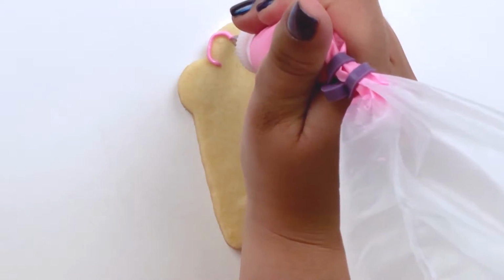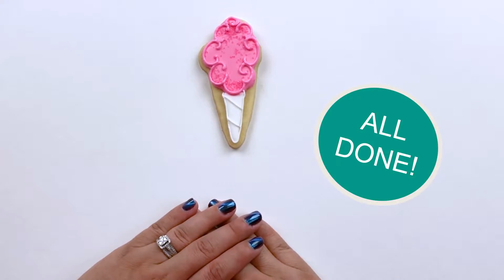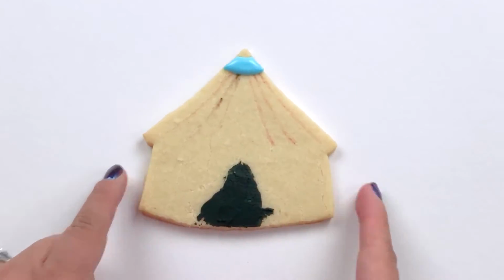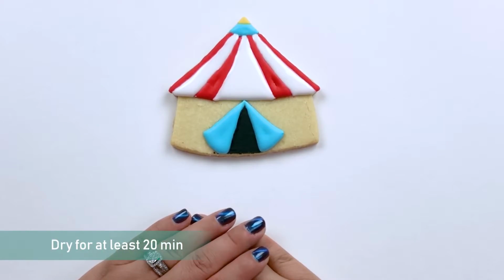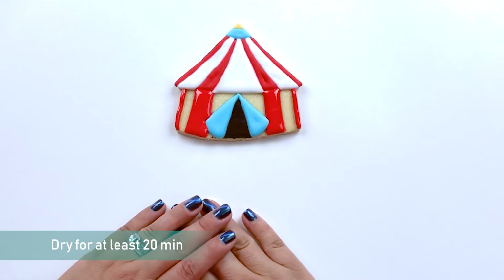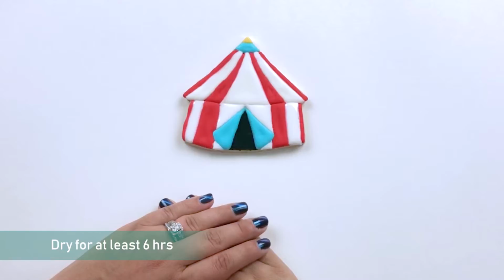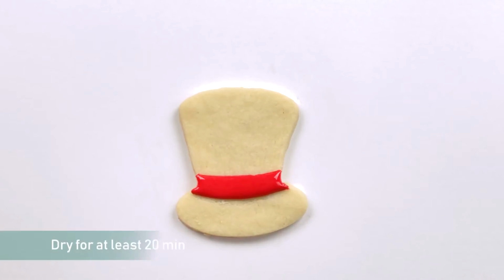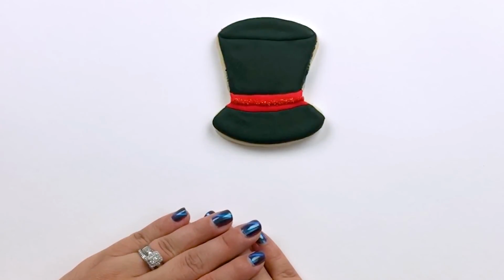High Flying Circus Cookies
A fun tutorial on decorating sugar cookies with Royal Icing. This week we rolling out circus cookies. On this episode we are making cotton candy, circus tent and a ring master hat.
Have you ever played tennis? Do you enjoy watching the sport?

Thank you for all your support. There is lots more to come!

TOOLS

Wilton 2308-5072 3-Piece Christmas Snowman Metal Cookie Cutter Set (Top hat)

Ann Clark Ice Cream Cone Cookie Cutter - 4 Inches - Tin Plated Steel (Cotton candy)

Circus tent was hand cut from this Google image

Wilton Cookie Decorating Tool Set, 3-Piece Cookie Decorating Supplies (Scribe)

LOHOME Dessert Cookie Cupcake Squeeze Bottles Icing Piping Bottle

Standard Plastic Couplers, for Use Cake Decorating Tubes and Bags

Disposable icing bags

Icing Bag Ties

Prism Art Projector Multicolor

Artograph 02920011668 Prism Stand, Black (arm for projector)

Wilton Master Decorating Tip Set

Ateco Decorating Tip 1

Double Faced Satin Ribbon - 7/8 Inch Wide - Lime Green

Wilton 60Count Cookie Sticks Mega Pack, 6 Inch

FOOD
Wilton Meringue Powder

Wilton FULL SET Icing Colour Color Paste Gel Sugarcraft Food Cake Colouring – 20

Wilton Extra-Fine Tip for Edible Color Markers

NOTE: This is not a sponsored video. All products purchased by me.